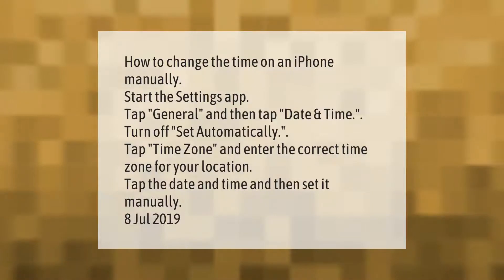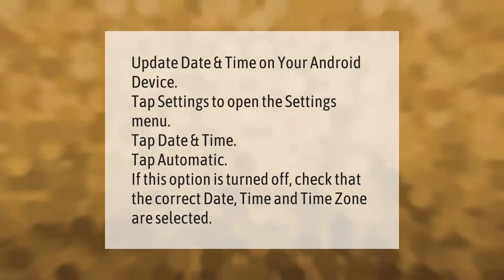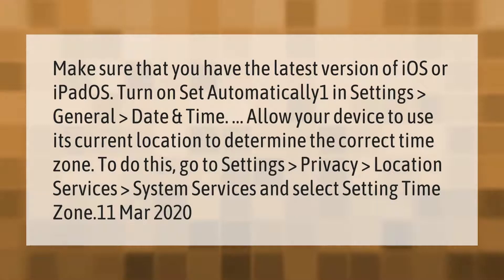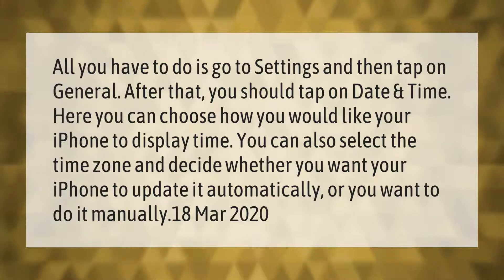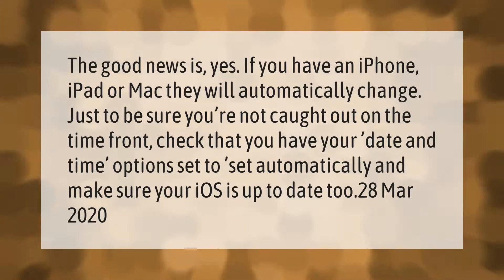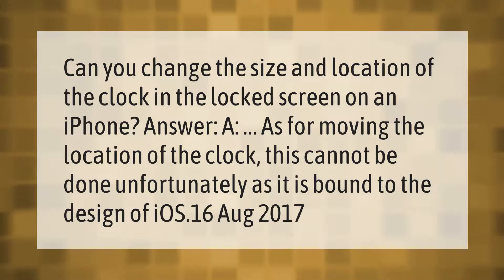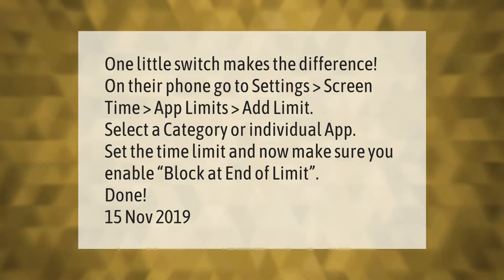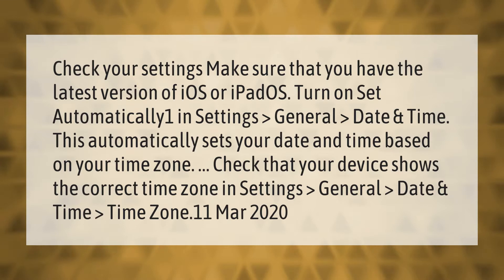How do I manually change the time on my iPhone?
00:00 - How do I manually change the time on my iPhone?
00:41 - How do you change time on phone?
01:07 - Why can't I change my time on my iPhone?
01:44 - How do I move the date and time on my iPhone?
02:15 - Do iphones automatically change time when clocks go forward?
02:46 - Can you move the time on your iPhone lock screen?
03:14 - How do you restrict date and time on iPhone?
03:45 - Why is my iPhone showing the wrong time?

Laura S. Harris (2021, March 20.) How do I manually change the time on my iPhone?
    AskAbout.video/articles/How-do-I-manually-change-the-time-on-my-iPhone-231322